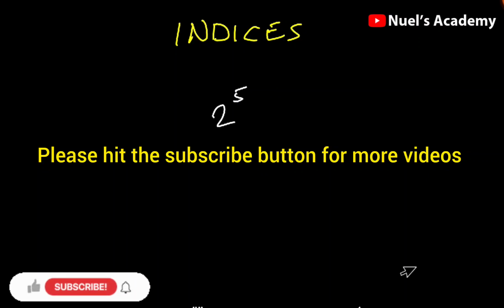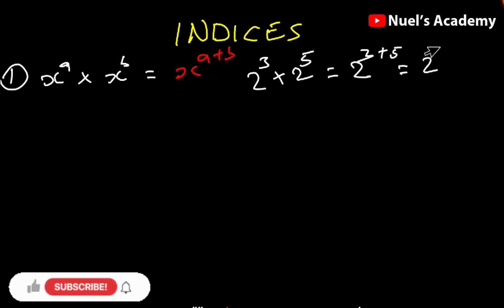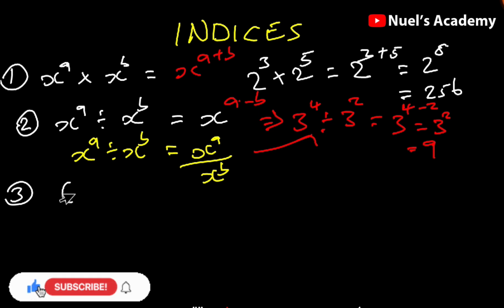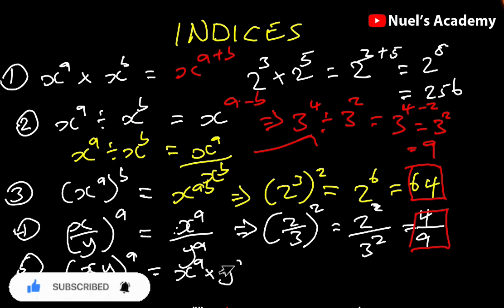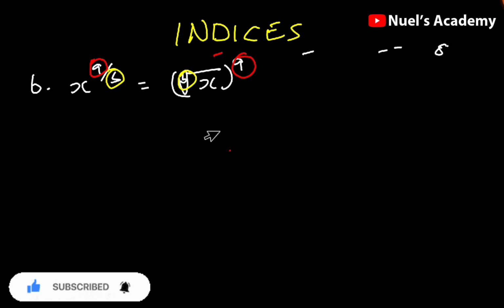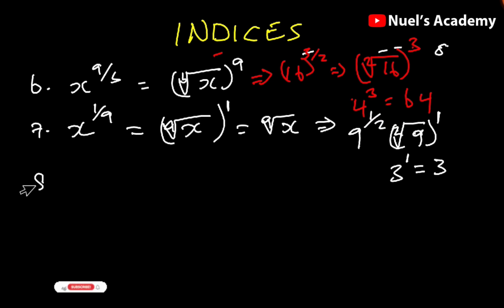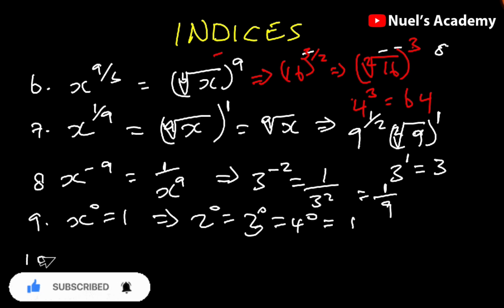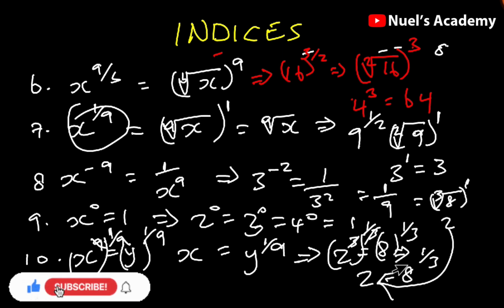Laws of Indices Made Easy | Master All Exponent Rules in Minutes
Understand the Laws of Indices with this simple and beginner-friendly tutorial.
In this video, I break down all the exponent rules you must know — from multiplication and division laws to zero, negative, and fractional indices. Each rule is clearly explained with step-by-step examples to help you master the topic quickly.
Perfect for students preparing for WAEC, NECO, JAMB, or anyone who wants to strengthen their foundation in Algebra.

What you’ll learn:
Meaning of indices (exponents)
Multiplication and division laws
Fractional indices explained
Solved examples for quick understanding